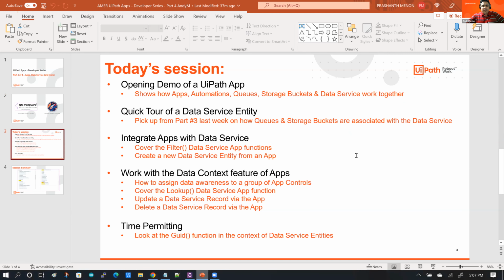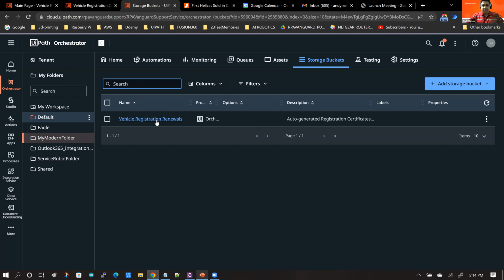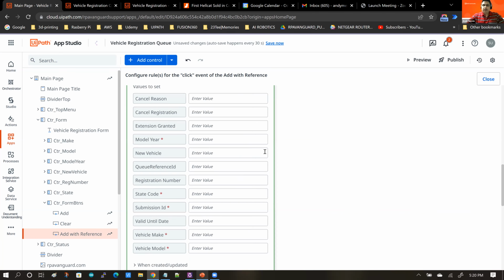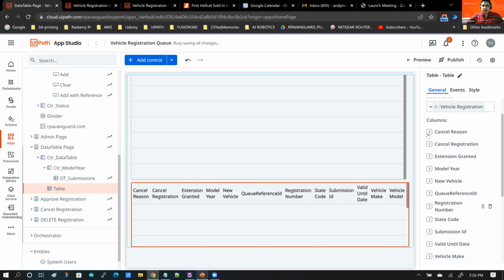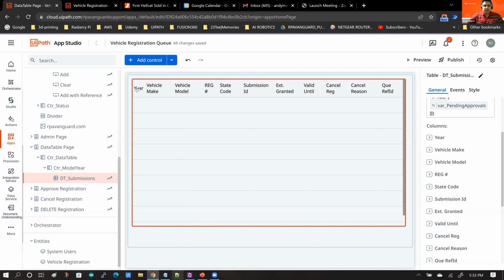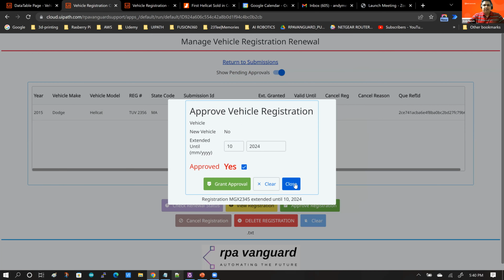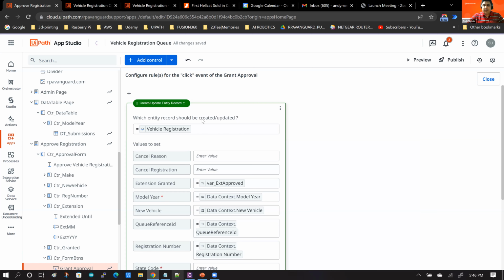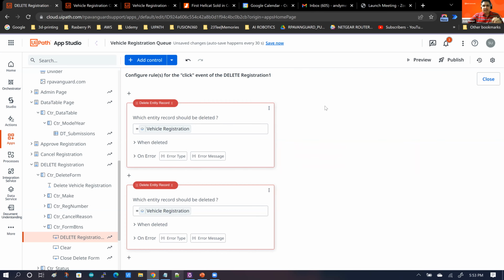UiPath Apps - Data Service, Entity and DS, and Table Control - Developer Series - Part 4 of 4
Data Service

Introduction to Data Service (DS). A quick overview of Data Service and what Entities are. How we integrate DS Entities into Apps.

This is followed by the Table Control (TC) and examples of how to Select, Add, Edit and Delete DS records from Apps.

We will review the following topics:

• Data Service

• Entity and DS Intro

• DS Integration into App

• Table Control - Render DS Records in TC

• How to work with a selected record from TC

• Add Record DS

• Edit Record in DS

• Delete Record from DS

As described in the session, here is the link to the original video on the RPA Vanguard YT channel

Speakers:

Prashanth (Andy) Menon, Founder, RPA Vanguard @ RPA Vanguard and 2X UiPath MVP
Pradeep Shukla, Chief Technologist Peraton, Inc and UiPath MVP

This session streamed live on October 25, 2022, 17:00 EDT.